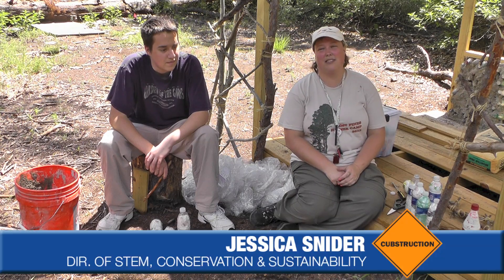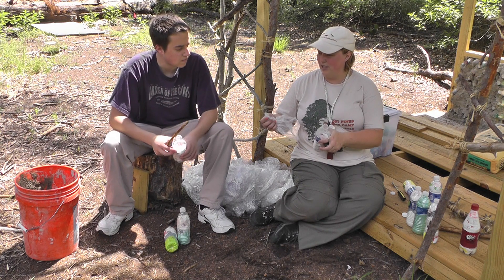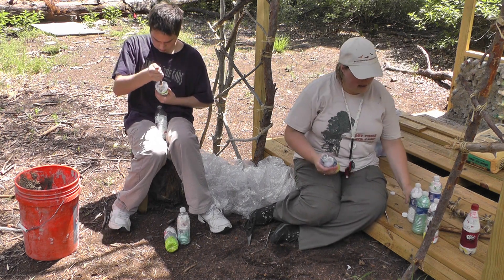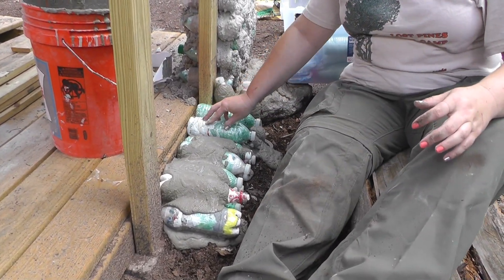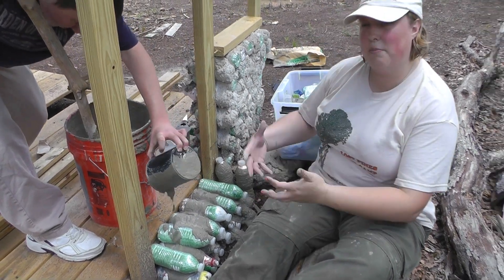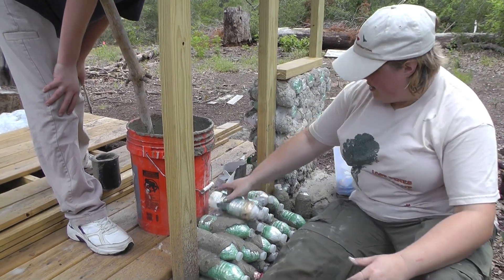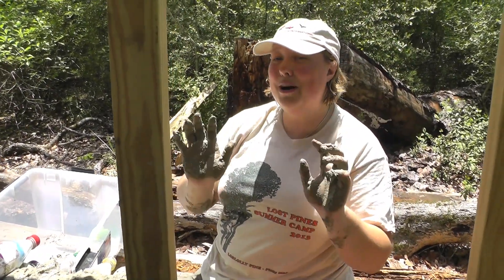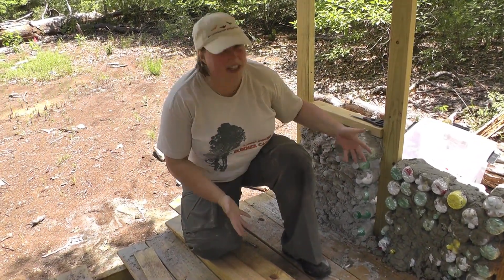Sustainable Village bottle bricks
This video gives you a brief overview of how to make "bottle bricks", one of the key building materials used in the Earth House of the Sustainable Village, a key learning activity area in the 2014 Cub Scout Summer Camp weekends at Cub World. The "Cubstruction" program theme will take your Cub Scouts through different building projects, including sustainable practices that are used in parts of the world where typical raw materials are in short supply.

To see the schedule for the Cub Scout Summer Camp weekends and get links to register,